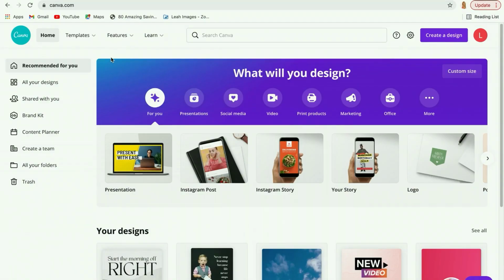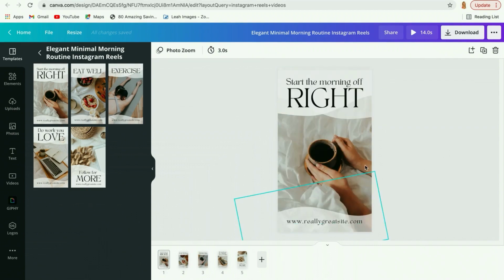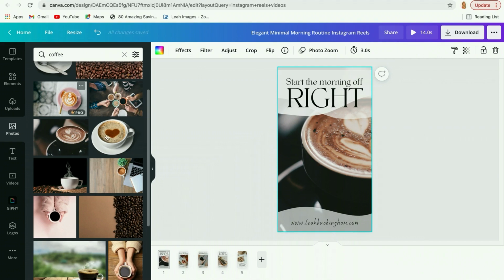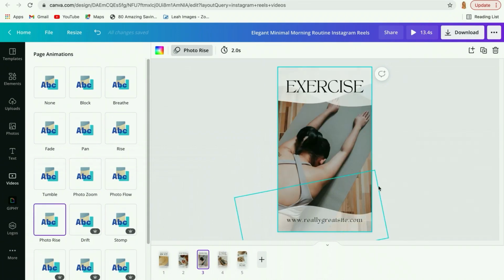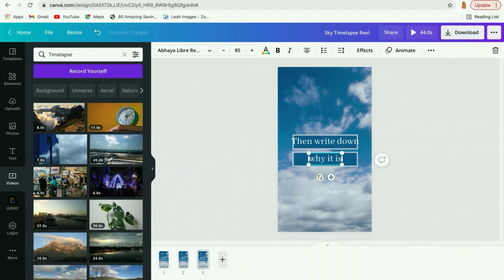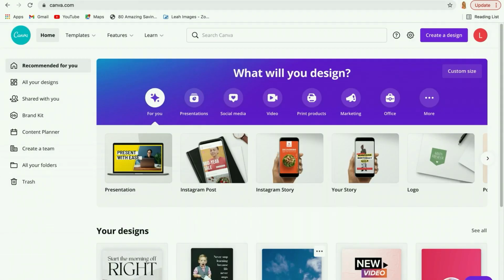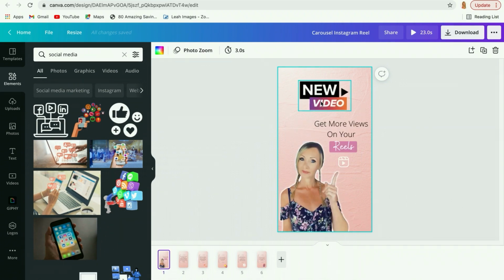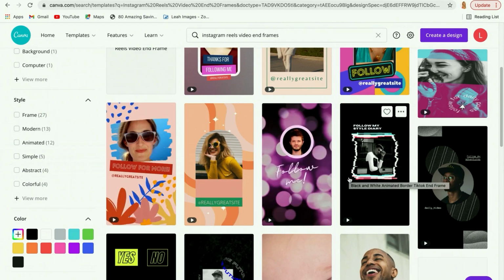Creative Instagram Reel Ideas Without Showing Your Face!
In this video I will share with you 3 creative Instagram Reel ideas, that you can use time and time again, without showing your face or even being in front of the camera!

All of these ideas are created for free in Canva.com and I will take you through step by step how to simply do it yourself.

If you would like to check out Canva where you can sign up for free or check out their pro plan, which is £10.99 per month as mentioned in my video, click here for my affiliate

If you want to stay up to date with my courses, offers, coaching and receive regular social media and business performance tips and advice, sign up to my mailing list